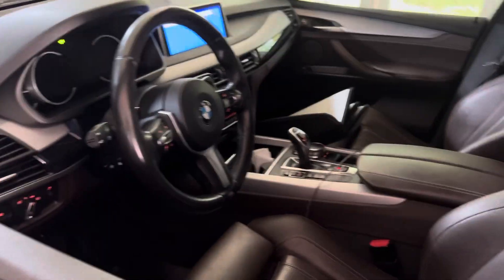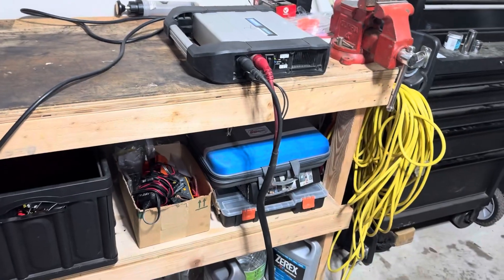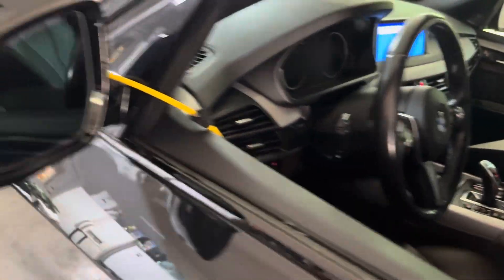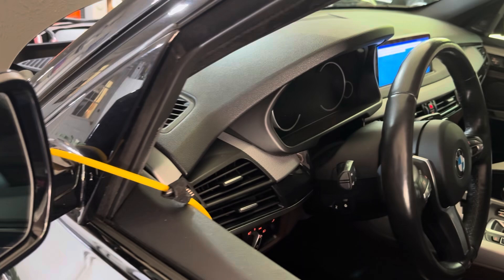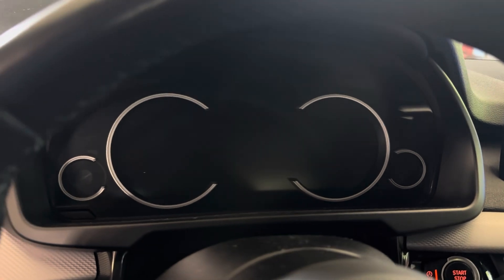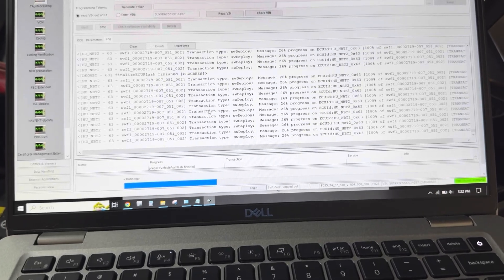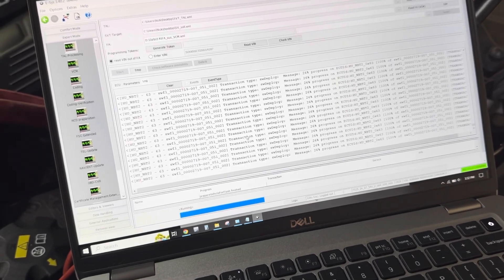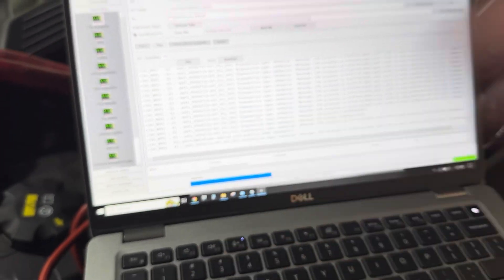BMW ESYS Flashing NBT Evo for Full Screen CarPlay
Quick video showing the flashing of an F15 to enable coding of full screen CarPlay. We went from istep shipment 2017-04 to 2024-11 which brought us from NBTEvo_L to NBTEvo_Y.

I know this video does not show the actual setup process before the load begins. Let me know if anyone wants that. Happy to make it.